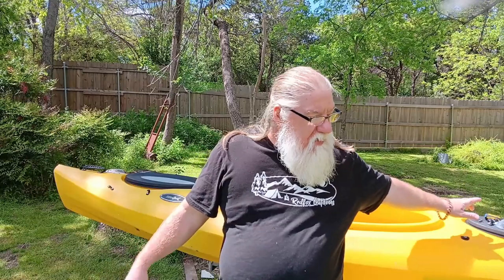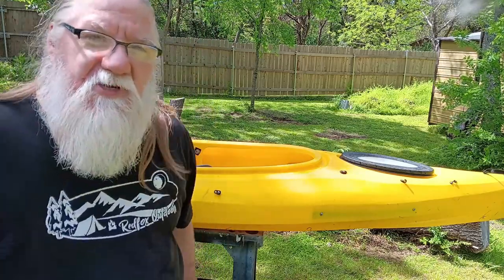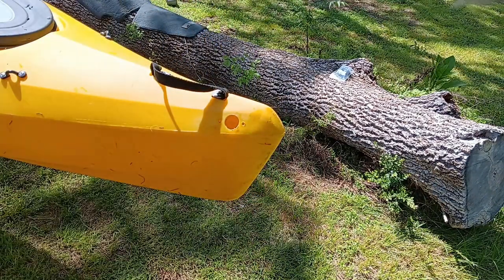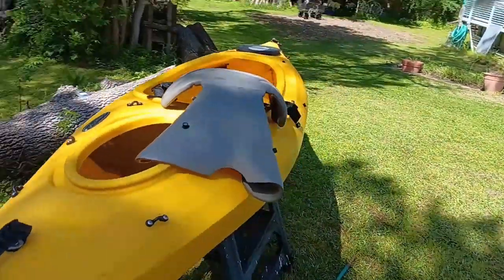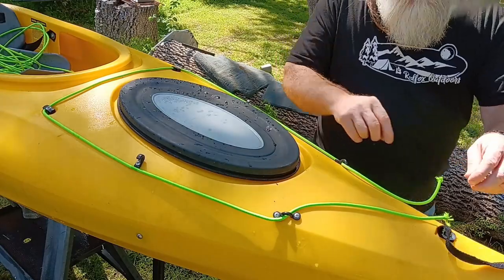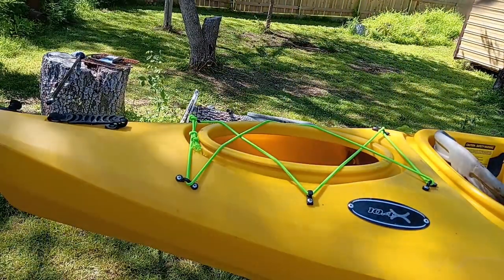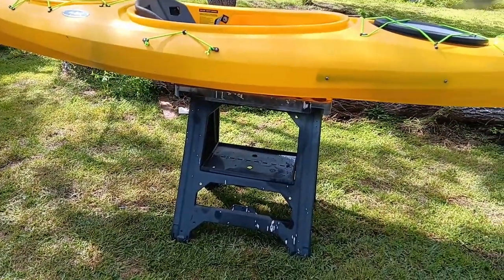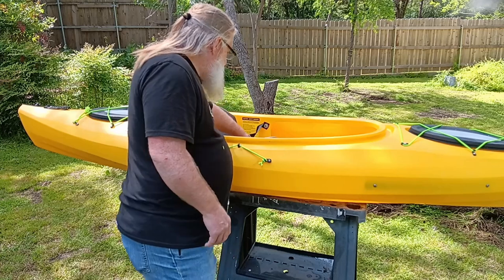I found a Kayak in the Trash Part 3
In todays video will we continue working on the trash kayak. Today we will be finished washing it out, adding drain plugs, and then adding the new Lime Green Bungee cord to the top of the kayak.

HydrocellUSA water bottle
Start date
Mar 12, 2024
CDT
End date
Apr 12, 2024
CDT

Camera Equipment
- Moza Mini Gimbal
- Enduraxphoto tripod Enduraxphoto.com
- Movo VXR10 Microphone
Samsung A14 Android Phone
- Sony Handycam
- Go Pro Hero 3 Black Edition
- 256 gig micro SD card
- 128 gig micro SD card